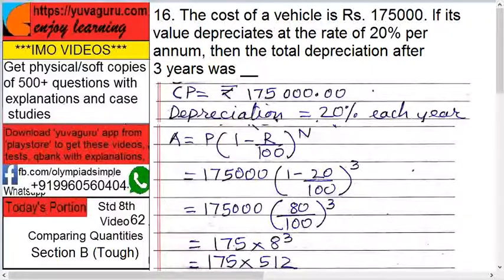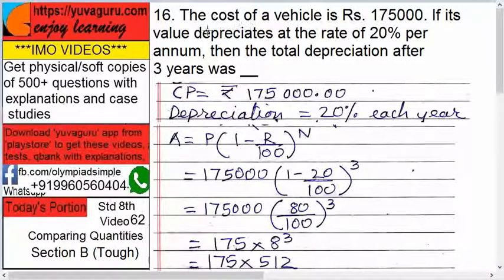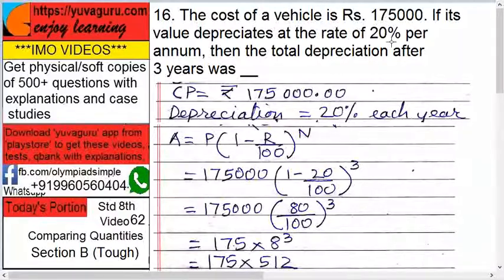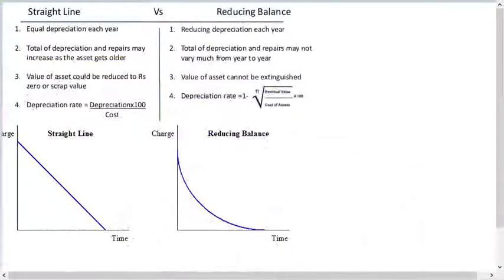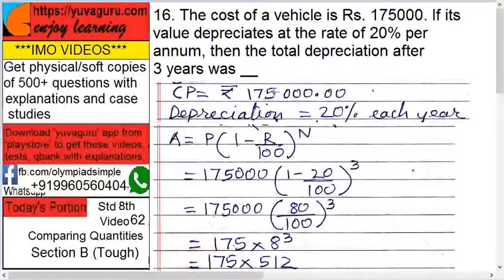62 IMO Int Maths Olympiad Video Std8 Comparing Quantities free Video1 by Vishal Mantri